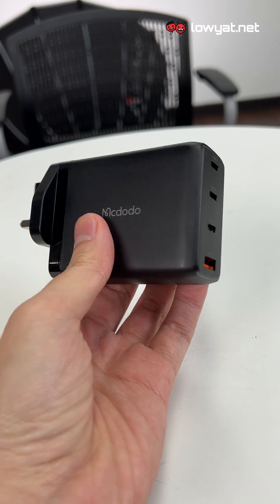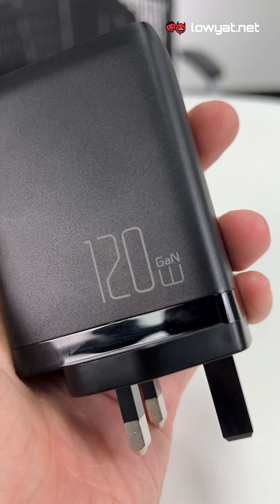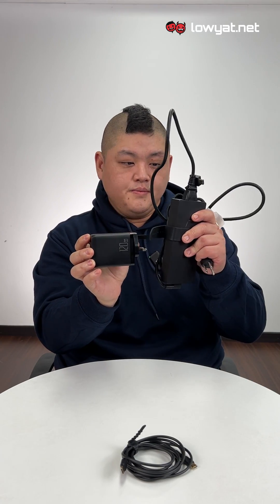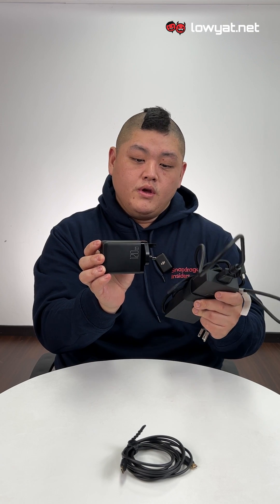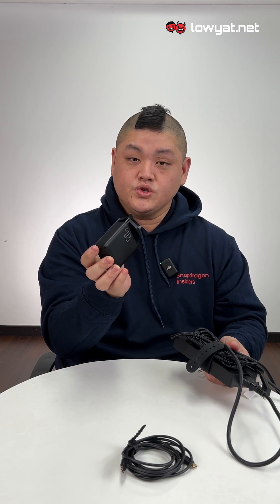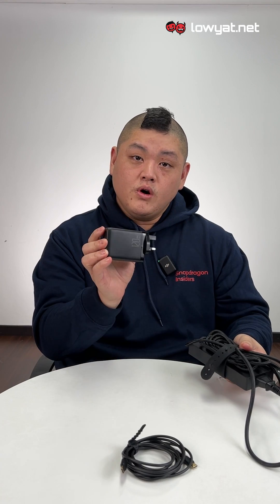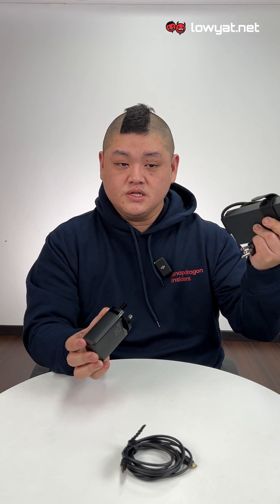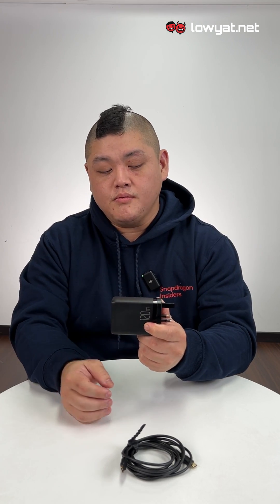Here's a quick breakdown on what is a GaN Charger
GAN chargers. You've probably heard of the, but do you know what makes them unique?

Here's a quick breakdown on them.